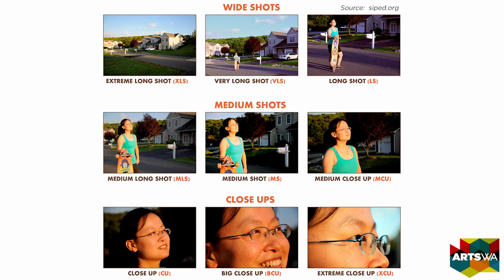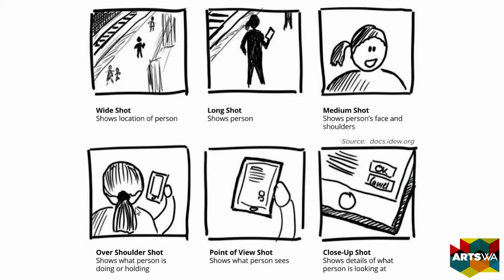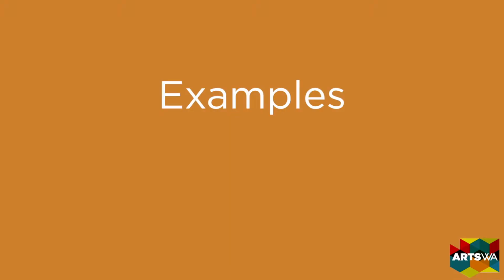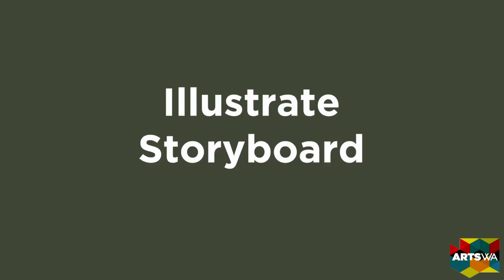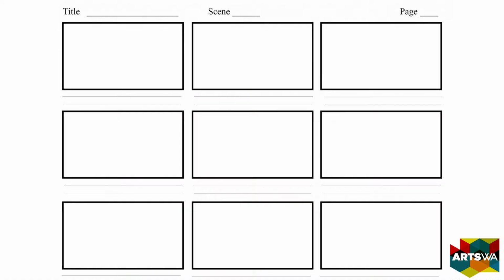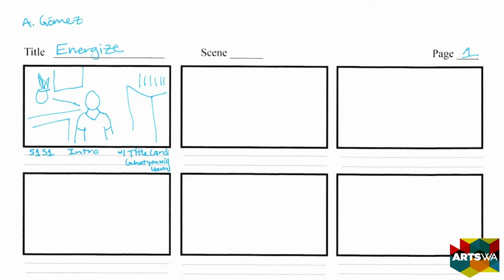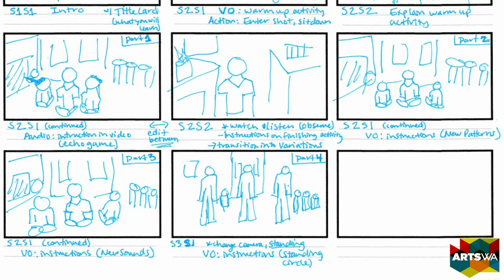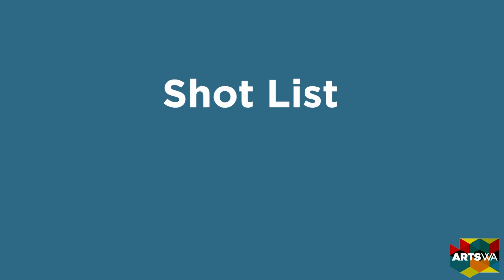Tutorial - Storyboarding for Teaching Artists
This video tutorial is for educators who are recording at-home tutorials. It provides media storyboarding tools and tips, so your videos are well-planned and dynamic.

Additional Virtual Teaching Resources & Mini-Lessons: arts.wa.gov/creative-start-studio/
This video was produced for ArtsWA’s Creative Start program by Elliat Creative LLC.